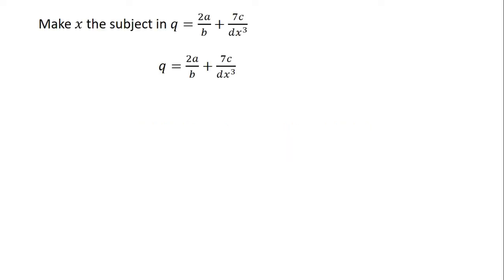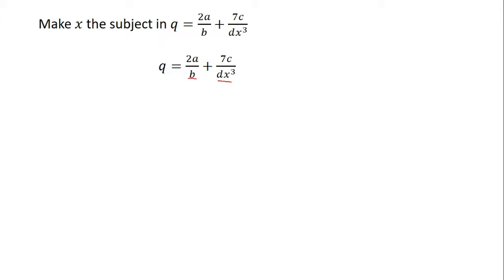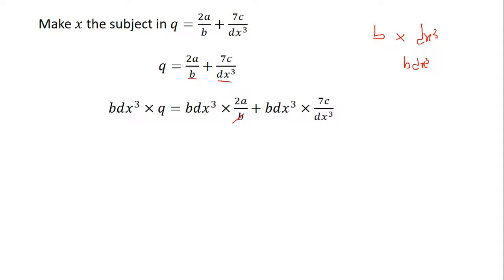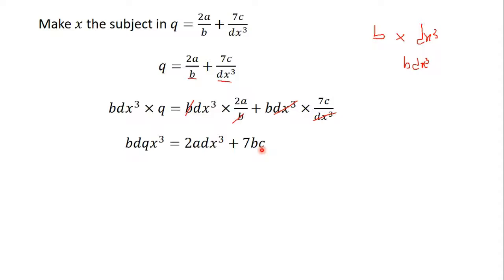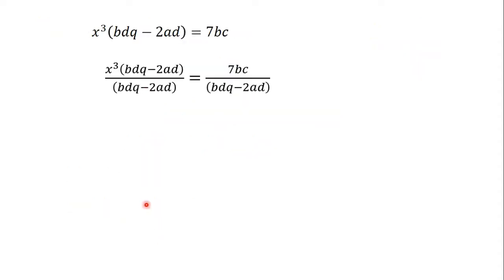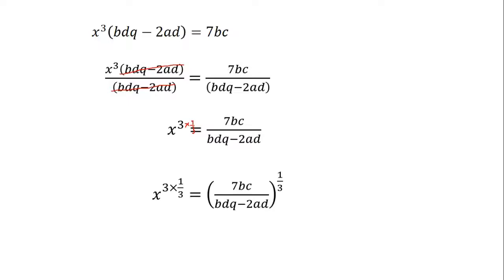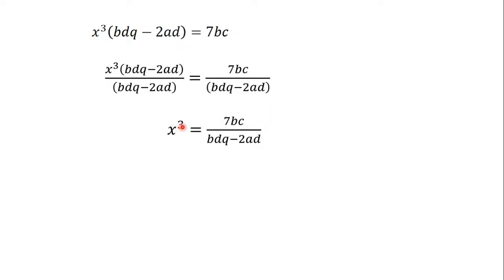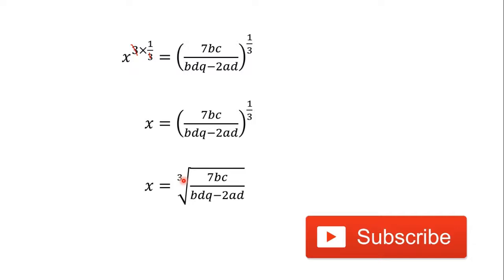13 Changing the Subject of Equations with Higher roots and Powers